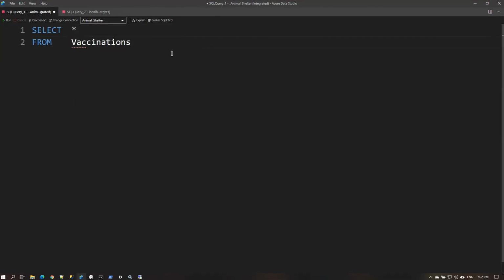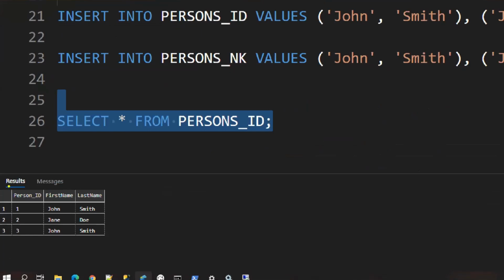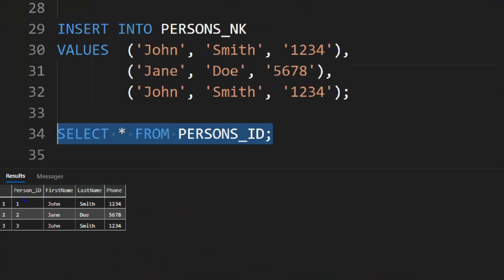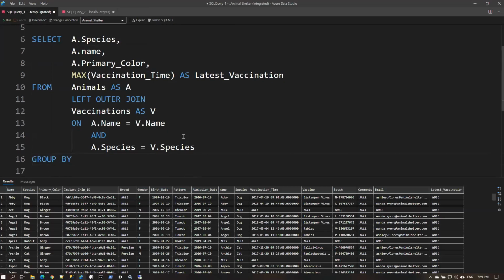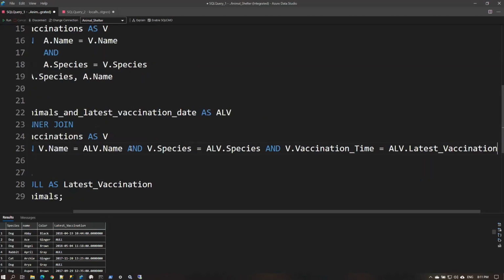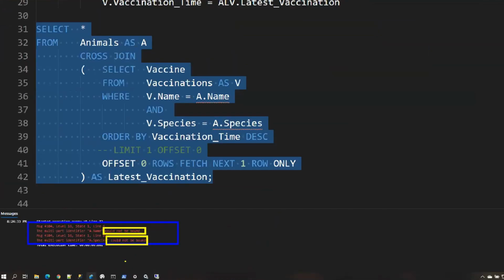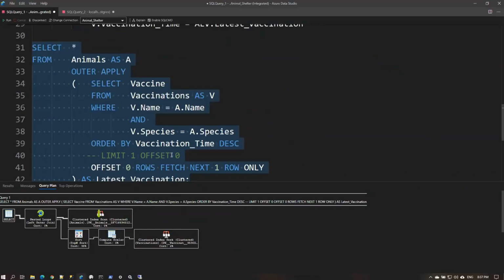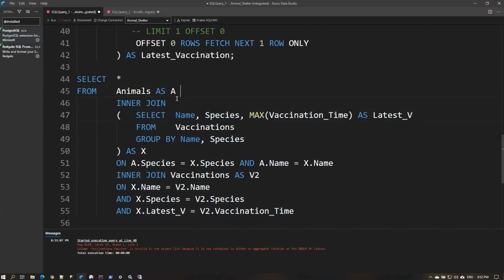SQL Query Logical Processing - Part 3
Query processing order is one of the most fundamental aspects of SQL.
In this session we’re going to explore the sub-atomic structure of a SQL query from a fresh new angle which will bring radical new insights into SQL’s beauty and power.
You'll begin to see SQL queries through the eyes of the database engine, exactly as it processes each clause, unveiling the intricacies and logic of each. These new understandings will enable you to write more efficient, elegant queries, troubleshoot and optimize existing code with ease, and save many hours of frustration and hair pulling.
You'll learn:
• How the server REALLY processes your queries
• Logical implications of processing order
• Performance implications of processing order
• Understand and avoid common pitfalls